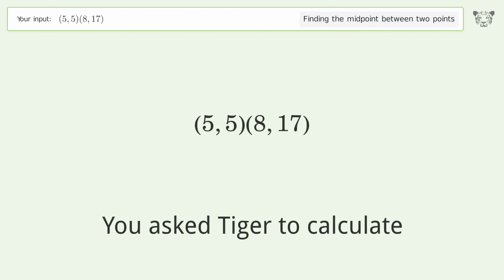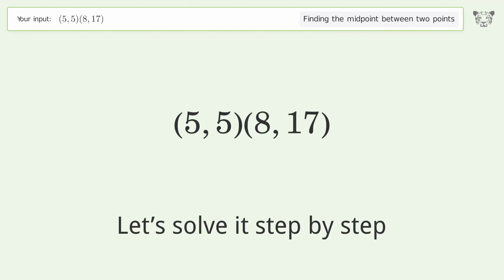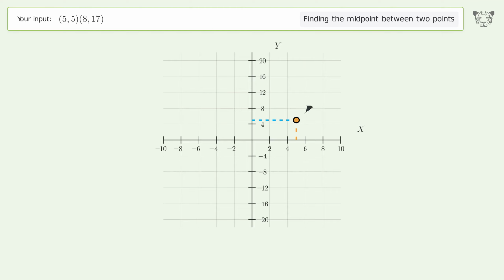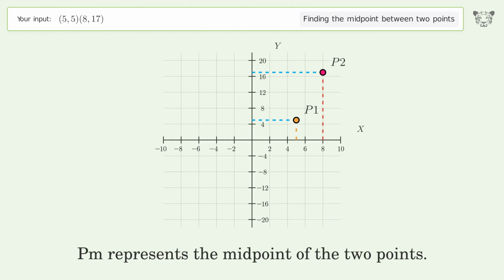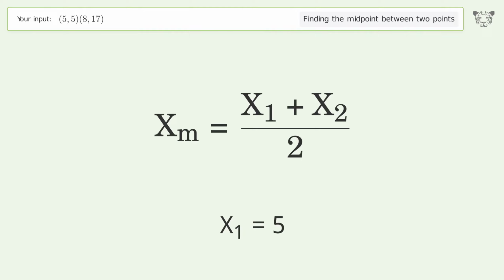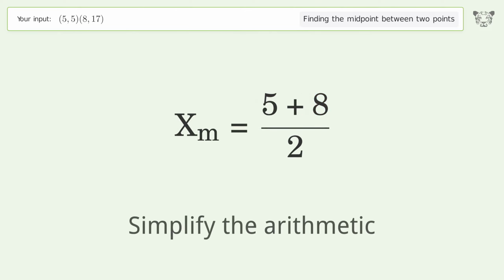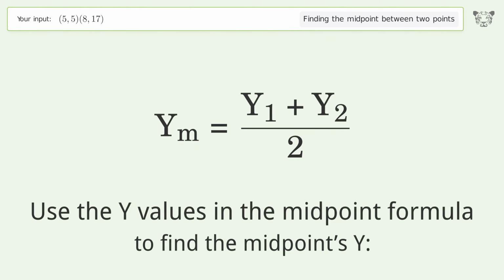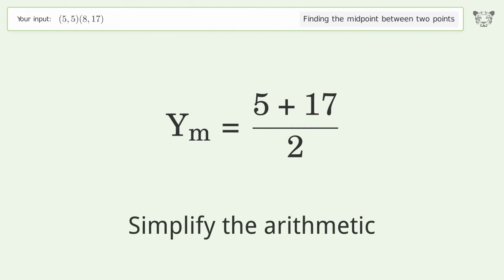Find the midpoint between two points p1 (5,5) and p2 (8,17): Step-by-Step Video Solution